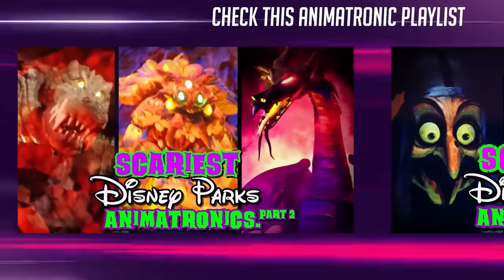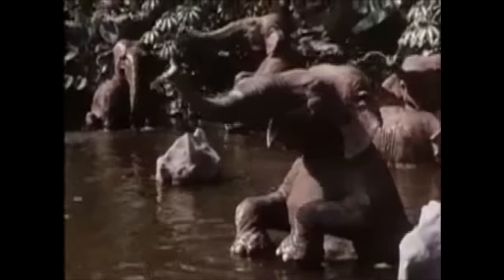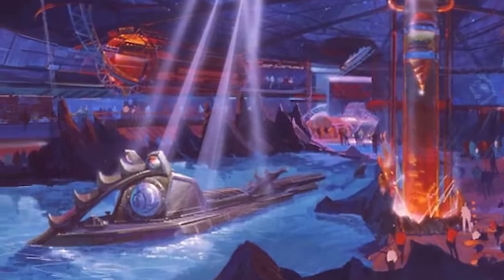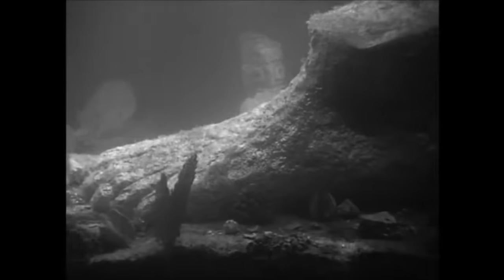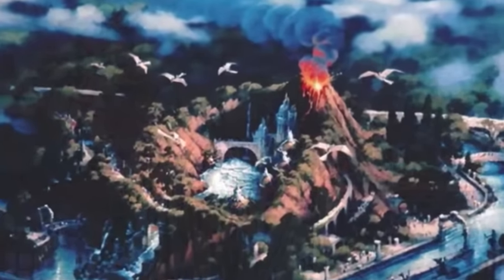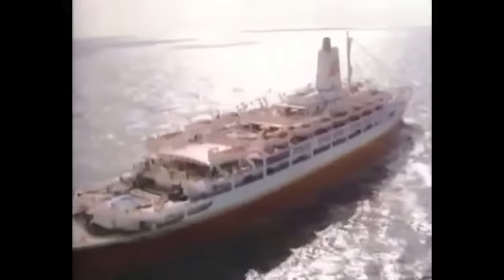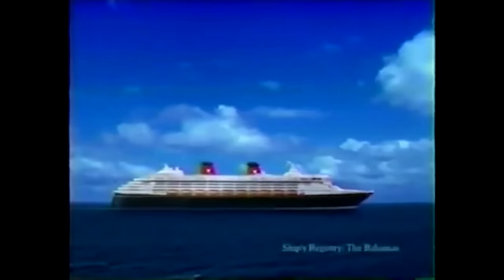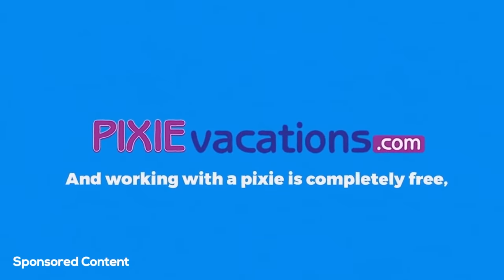Disney Submechanophobia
Today, we bring to you: Disney’s Submechanophobia
Submechanophobia is the fear of partially or fully submerged human-made objects